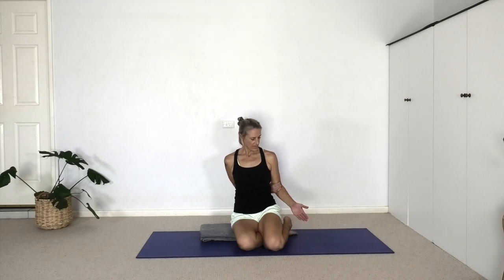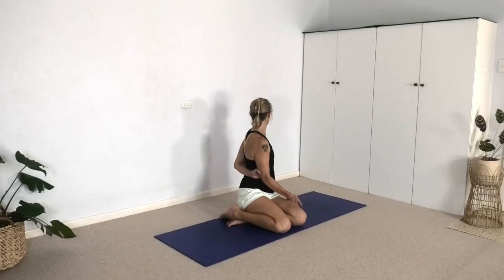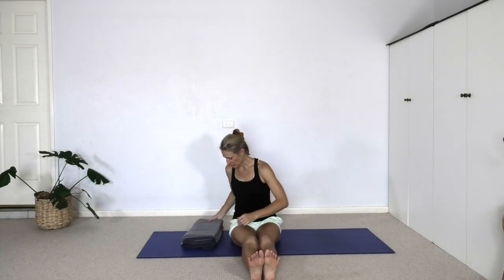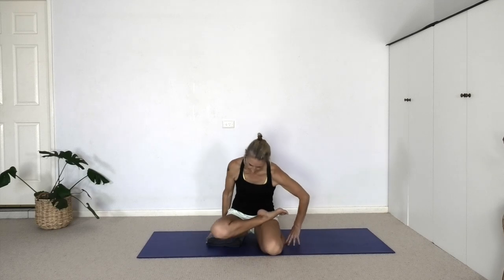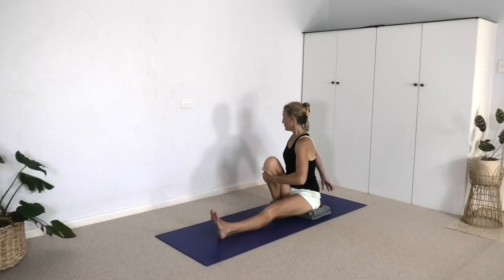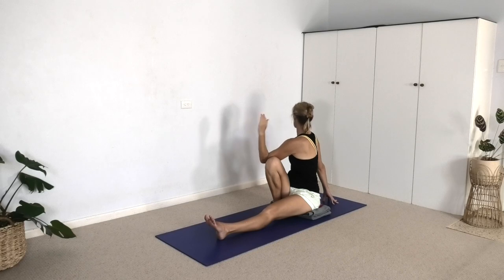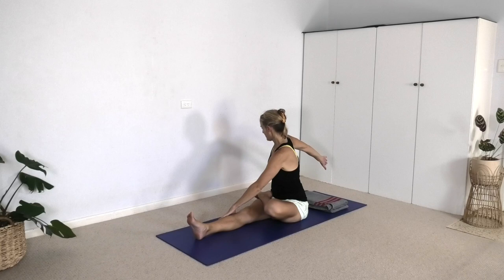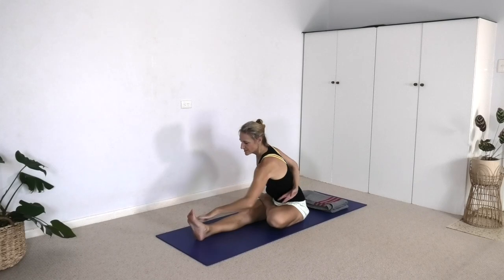Deep twisting yoga sequence - Iyengar Yoga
Deep twisting yoga sequence - In this yoga sequence we explore going deeper into seated yoga twisting poses including Marichyasana III, Ardha Matsyendrasana I and II, along with Pasasana.

🌼 Sign up today for your 7-day FREE trial to the VIP Members Video Library where you'll get anytime access to a full library of on-demand classes (all of which are  60-75 minutes long). Plus you'll gain exclusive access to the Members Forum!
💟 Enjoy the variety of classes on offer with over 330 sessions to choose from and new classes added every week!

Chapters:
00:00 - Intro
00:19 - Bharadvajasana I (sage Bharadvaja's pose 1)
04:28 - Bharadvajasana II (sage Bharadvaja's pose 2)
09:02 - Marichyasana III (sage Marichi's pose 3)
15:44 - Ardha Matsyendrasana II (half Lord of the fishes pose 2)
19:25 - Ardha Matsyendrasana I (half Lord of the fishes pose 1)
24:39 - Pasasana (noose pose)
28:10 - Thanks for joining me

Happy practicing 😃

Every little bit counts - thank you.